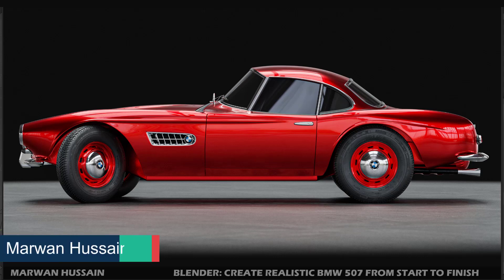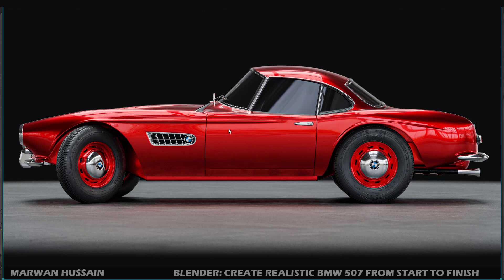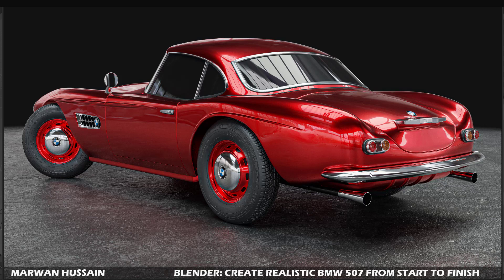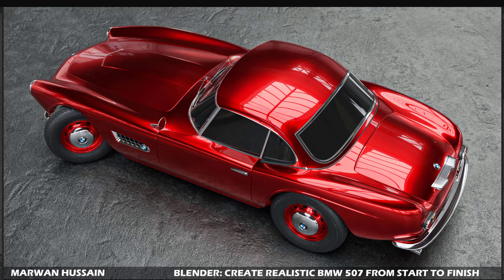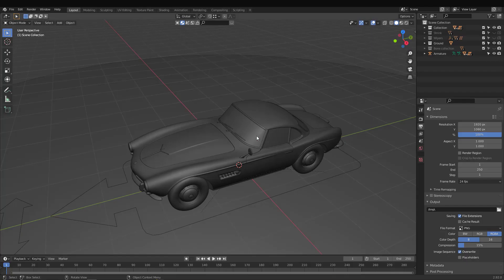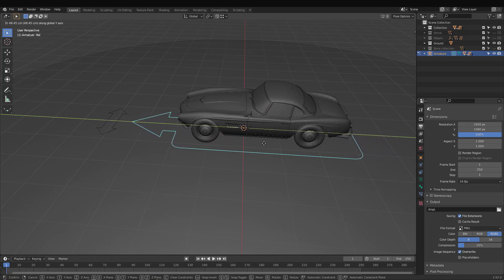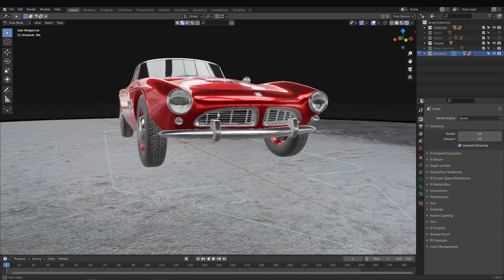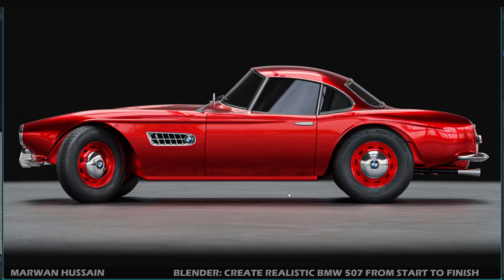Blender: Create Realistic BMW 507 From Start to Finish (course intro)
Learn how to sett up the scene and add the blueprint images in the right way.
Understand how subdivision and shrink wrap modifier works.
Learn how to model the car and how to avoid shading problem when you add the subdivision modifier.

Learn the Shrink wrap modifier techneek to kill any shading problem when you add edge loop to the geometry.
Learn how to add details to the surface without ruin the surface shading and keep it smooth.

Learn how to use bool tool addon to in specific situations.
Learn how use displacement modifier to create the Tire trade.
Learn how to create multiple UV map for the tire to add more details and texture to it.

Learn how to use Armature to rig the car.
Learn how to use damped track constraints to rig the front tire to achieve the ability of turning it to the left and right.
Learn how to use transformation constraints to make the tire rotating on their own axis.

Learn how to create nice-looking and realistic car paint material.
Learn how to create realistic tire material with multiple UV maps.
Learn how to create rubber and plastic material.

Learn how set up the environment and create realistic lighting with HDRI images to illuminate the scene.
Learn how to add the camera and take the final shoot.

Hi everyone, my name is Marwan Hussain I'm a 3D artist and I have been in the 3D field for 9 years now, I like to use Blender to create anything I want and in this course, we will learn how to create a 1957 BMW car from start to finish with Blender 2.92.
Creating a car like BMW 507 is a bit challenging because the surface is curvy or I can say it's organic and not flat, this is reason that makes creating cars like BMW 507 a bit challenging, but with the right modeling technic you can achieve very clean results.
And the beautiful thing about Blender it can handle that kind of organic modeling in a smart way by using the ShrinkWrap modifier, this is the secrete that I will use to kill any bad shading on the surface.
So we will go through all the details that you saw in the intro video, if you didn't see the intro I advise you to see it first to see the final result and how it looks.
When the modeling journey is finished we will jump to the materials section, there we will learn how to create the car paint material and the other materials like Rupper, Chrome, Plastic, and Iron, this section will be very fun and informative.
Rigging, yes we will rig the car and we will learn how to use armature step by step, first, we will add all the necessary bones and after that, we will learn how to create a relationship with them by using constraints like damped track constraints and transformation constraints.
And now it's time to render the scene, we will add the camera and we will take a nice shot and we will learn nice technic about how to use DOF ( depth of field ) to take a close shot.
This is all about the course, in a nutshell, inside the course, there is tons of information that will take your level and ability to the advanced stage when it comes to car modeling.
The last thing that I want to add here is if you finish this course and learned how to create cars in general that's mean you can sell them online and make some money.

You need a computer with some basic Blender knowledge.
You need very important thing is to be patient.
Who this course is for:
anyone who loves Blender and has some basic information about how to use this software, how to navigate, how to add and move objects.

and 3ds max it's famous 3d software that I will focus on in this channel, so you will find nice Blender tutorial and 3ds max tutorials, can take you to the next level, you can check my Udemy account I have there full advanced courses can help you a lot check this